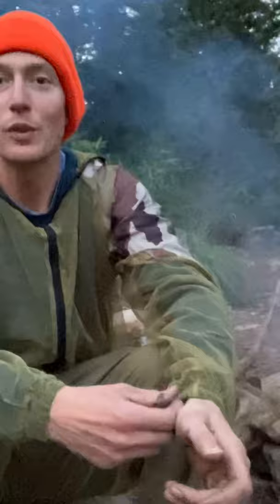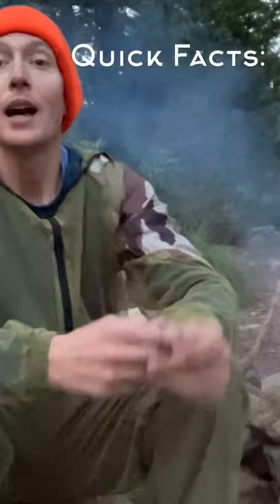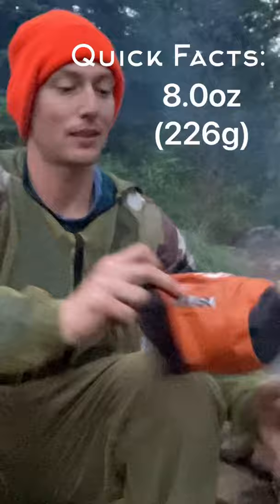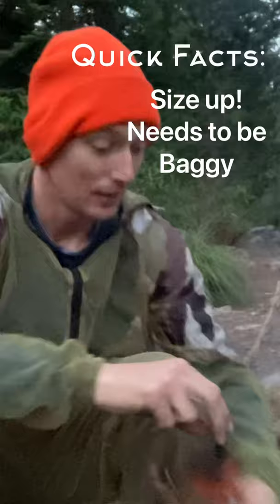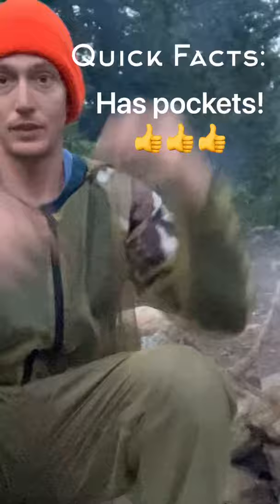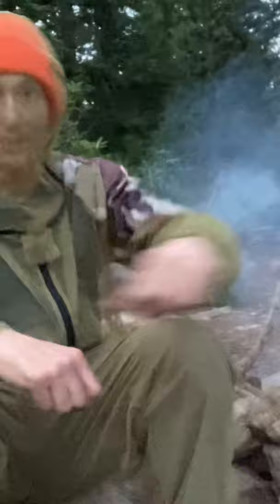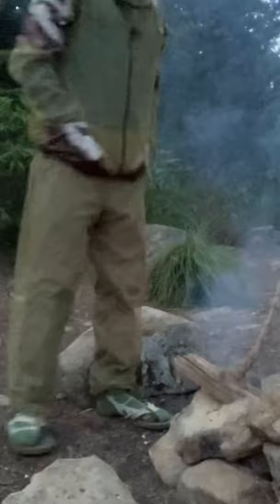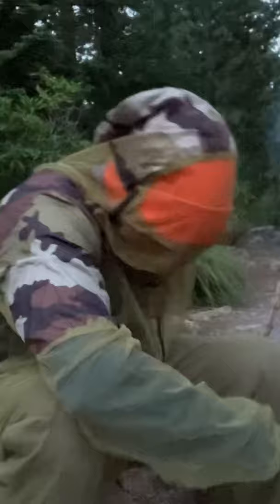Hot Take: Lixada Bug Suit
Host Rup Dogg gives his initial impression of the Lixada Bug Suit during its first use,

Quick Facts:
$20-30
Weighs 8 oz (226g)

Includes shirt with full-zip hood, pants, socks, mitts, stuff sack.